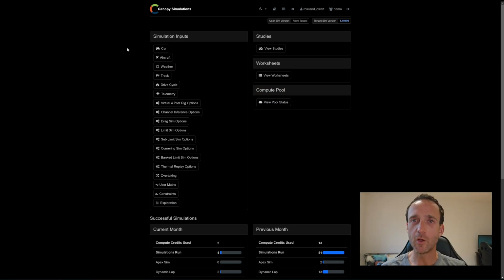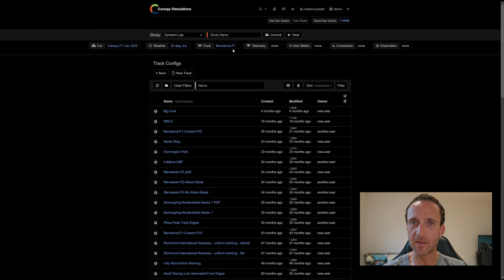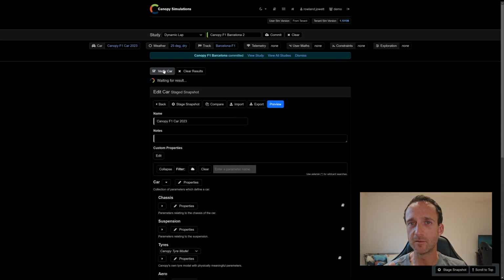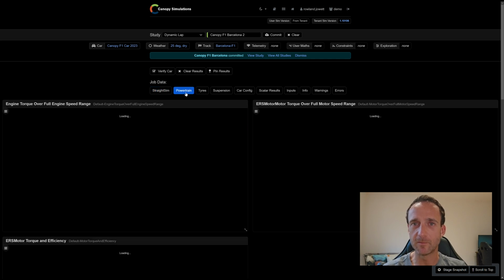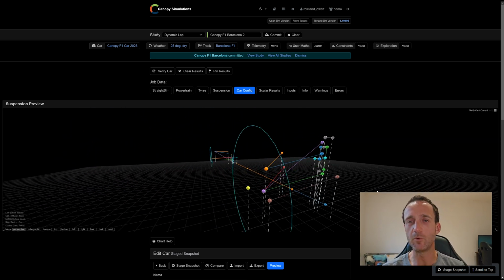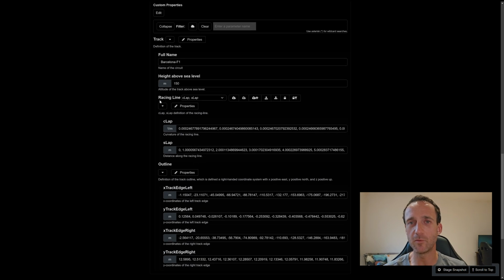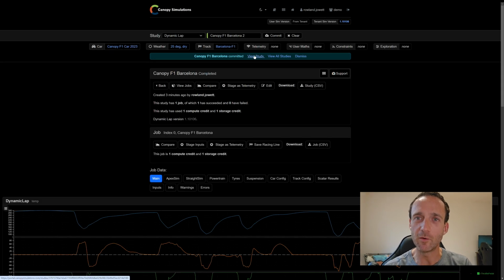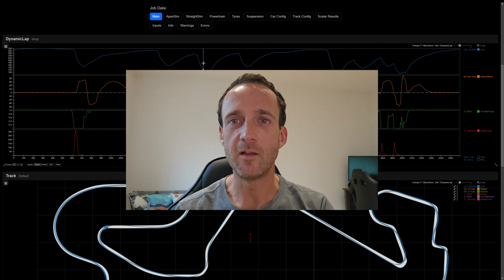Running a Laptime Simulation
Introduction to Canopy: How to run a fully dynamic laptime simulation.